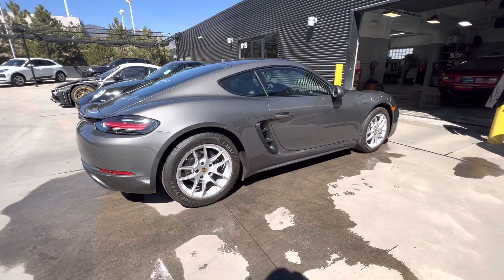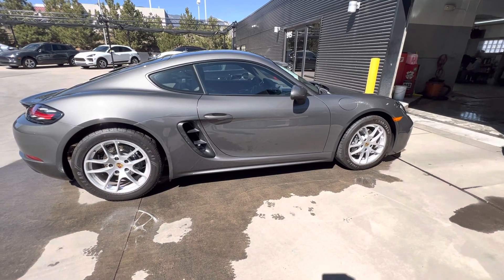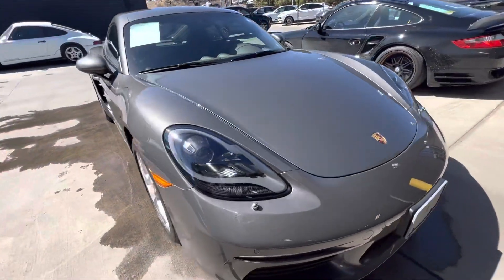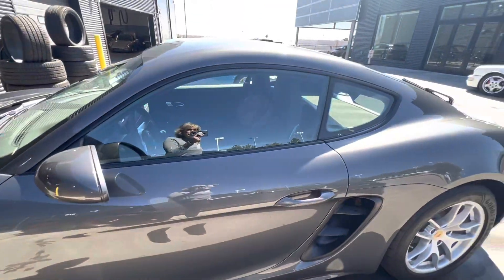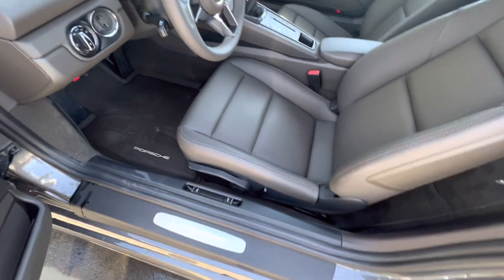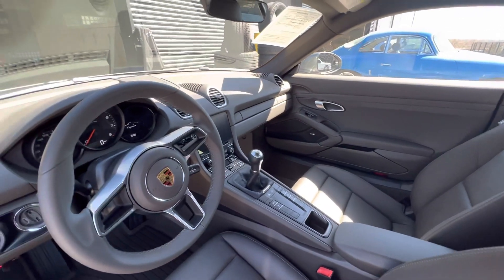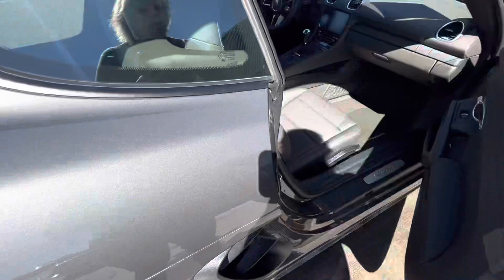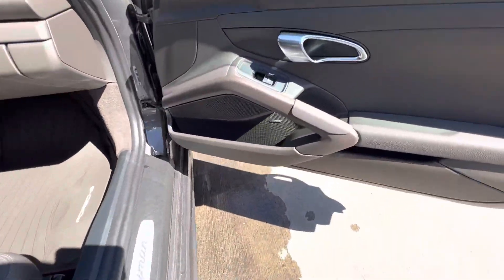718 Agate Cayman Manual Certified 738 miles!